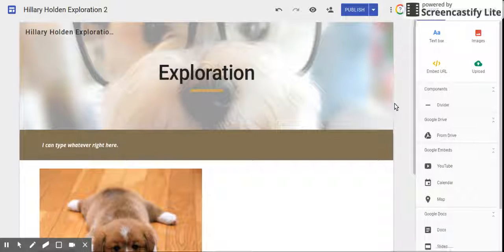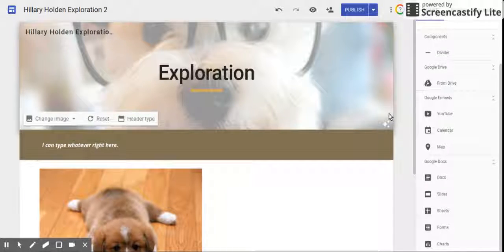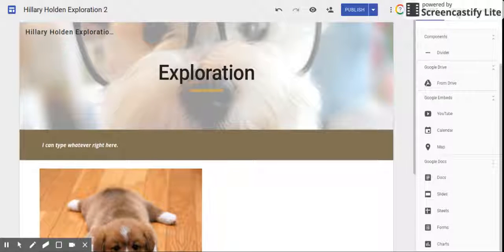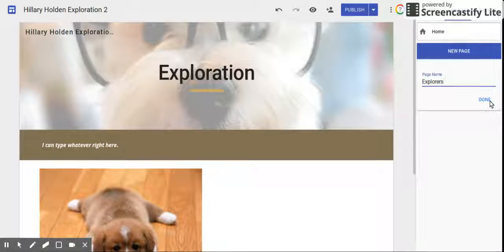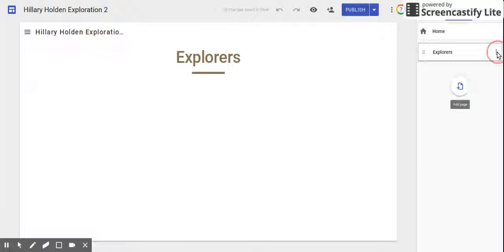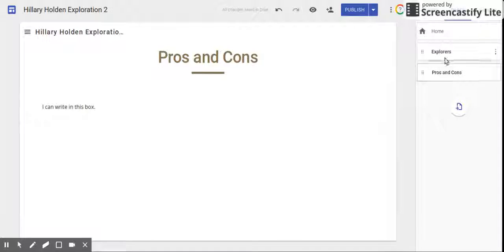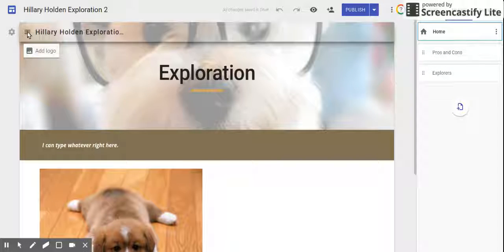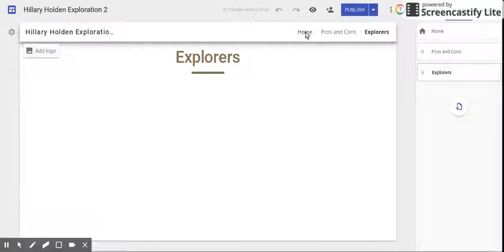Step 6 Adding other pages